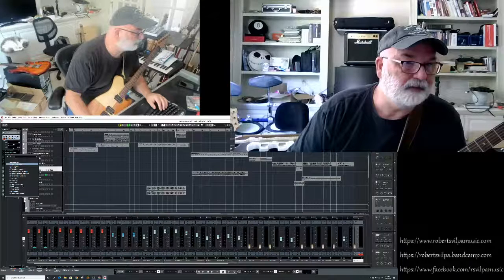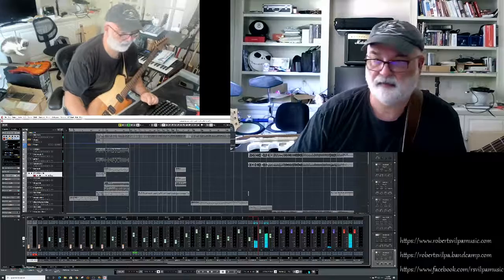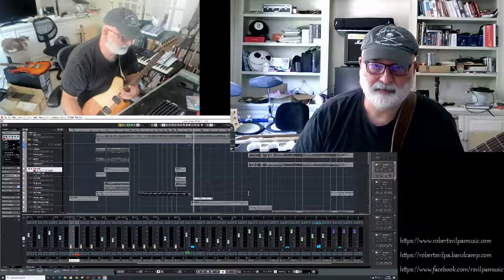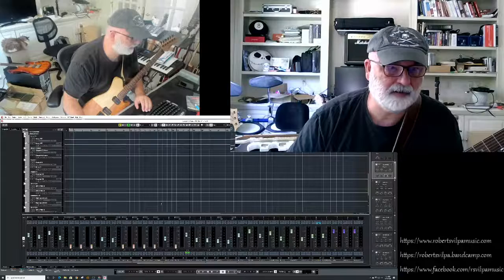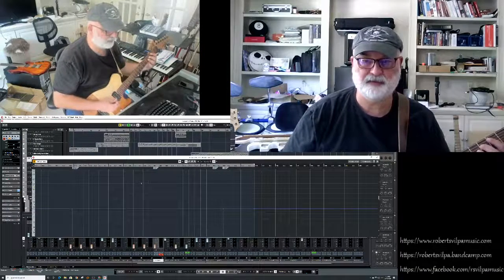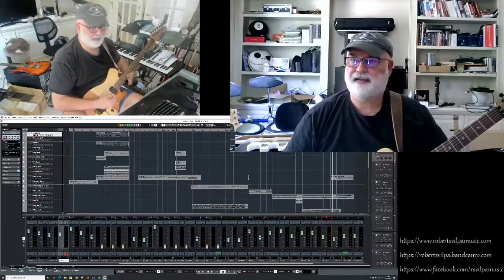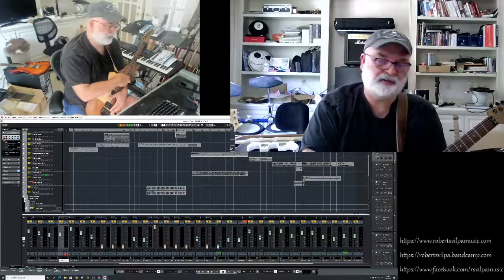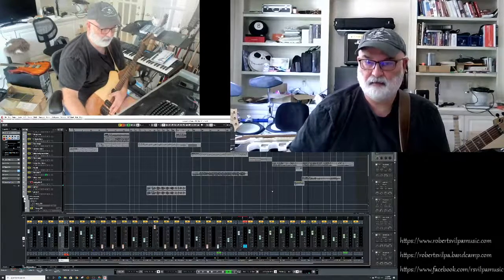Robert Svilpa - Live Stream June 28, 2020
Going back into the vaults of past songs and pulled out Pentelho Vermelho - the instrumental that really started the ball rolling for me. Talking about how archived demos and stems can be the seeds of new material in the future if you don't know particularly what to do with it at the time.